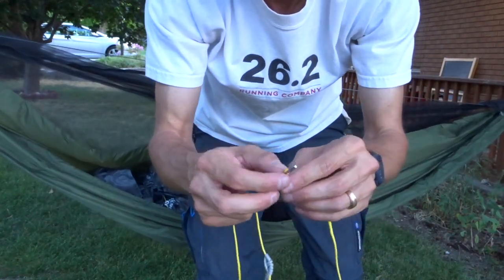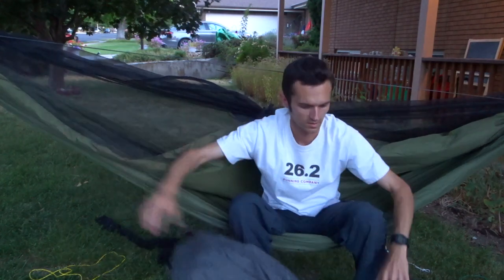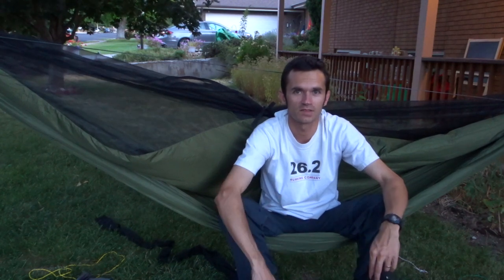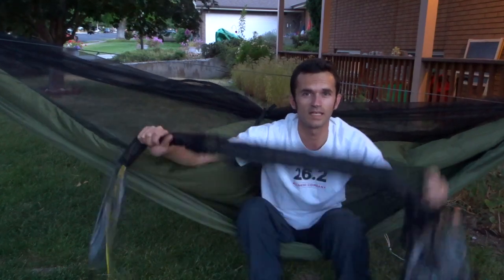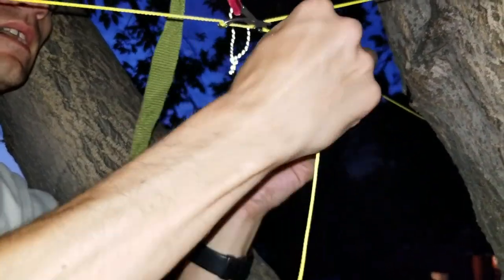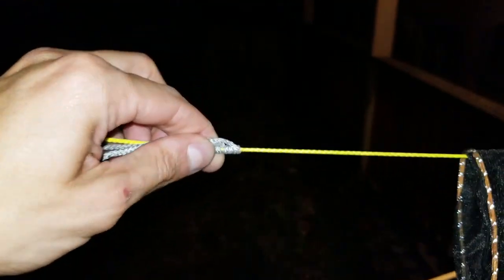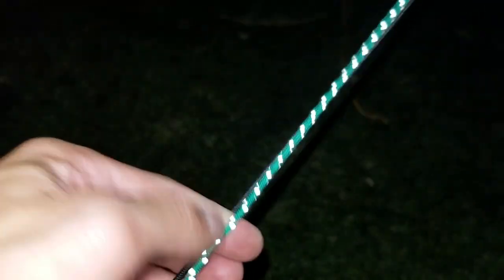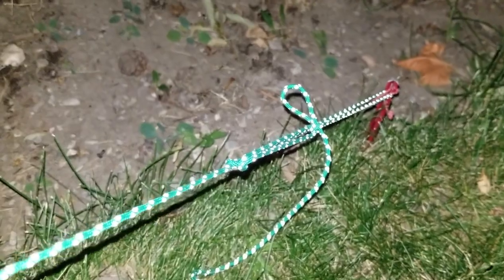Paria Outdoor Products SilTarp Sanctuary: Dutchware Ridgeline & Other Mods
To make my tarp from Paria Outdoor Products more functional and more efficient to set up and take down, I added a new continuous ridgeline from Dutchware Gear and made a few other modifications/additions.